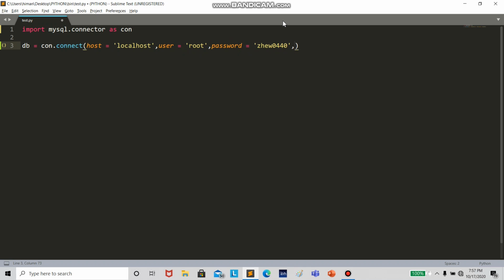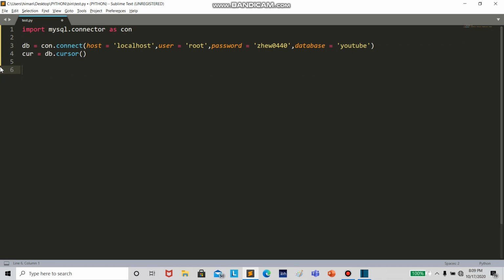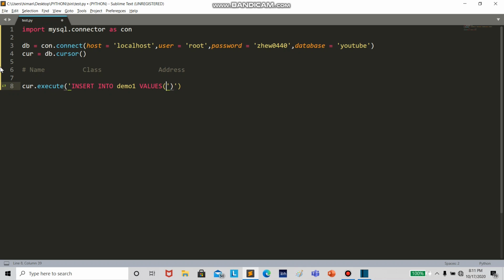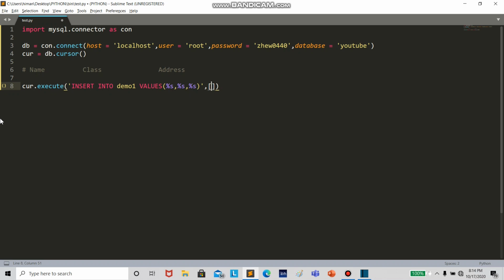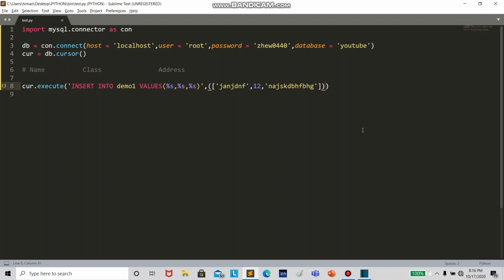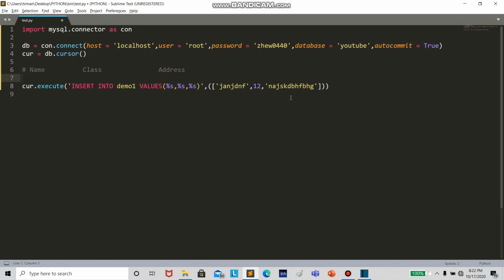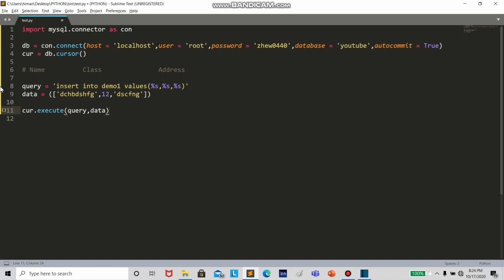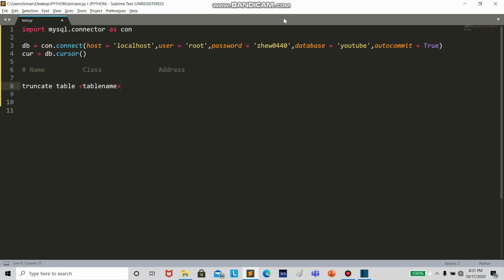MYSQL & MYSQL CONNECTOR | Handling Tables With Python Connector